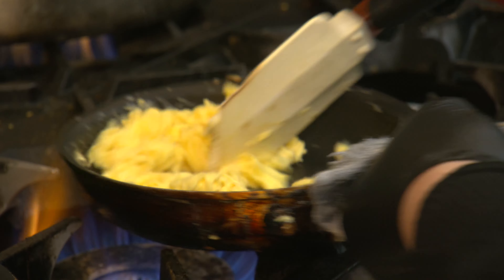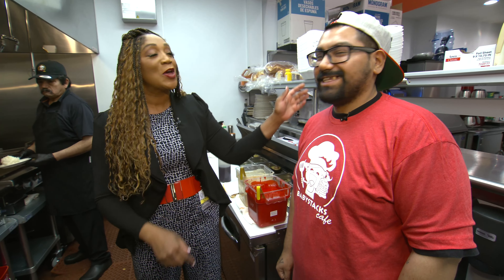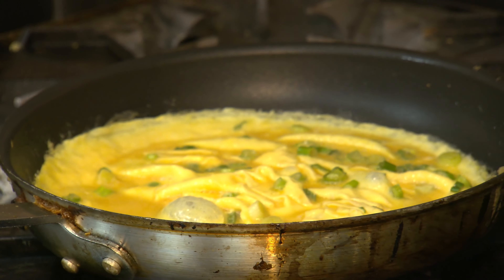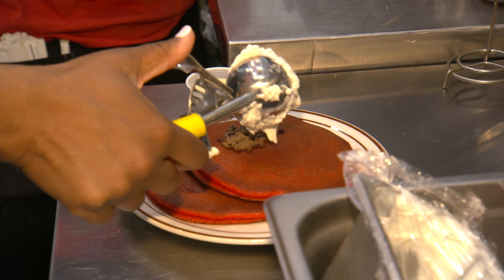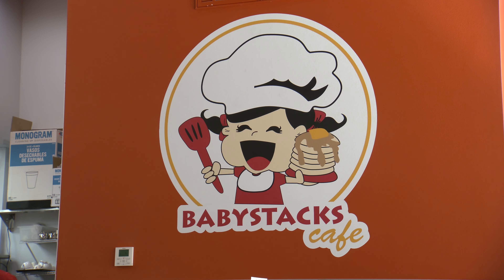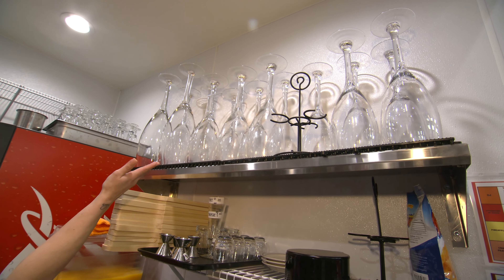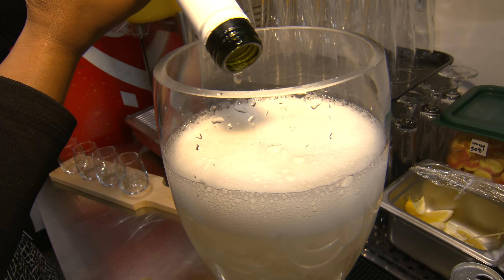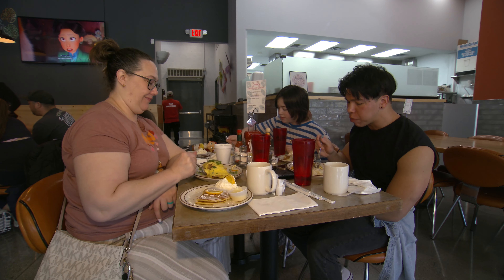A Taste of Something New: Babystacks Cafe Downtown Now Open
Babystacks Cafe in downtown Las Vegas is officially open!  It's open seven days a week from 8 a.m. to 2 p.m. The popular breakfast and brunch cafe moved into the former MTO location at 500 S. Main Street at Clark Avenue. The downtown cafe is serving up something new... a menu item just for adults.